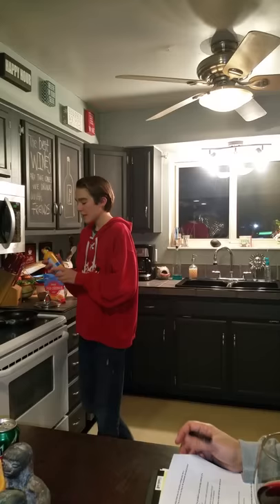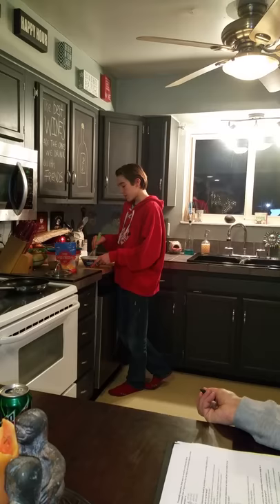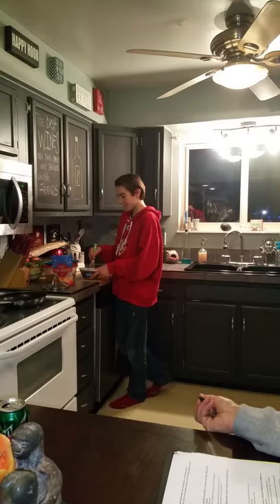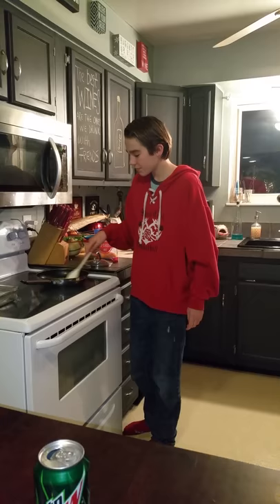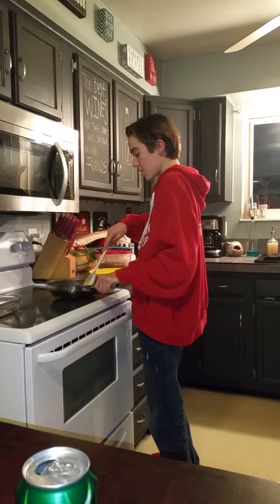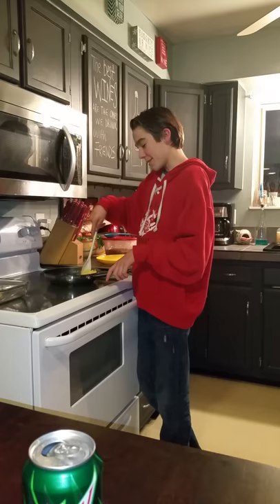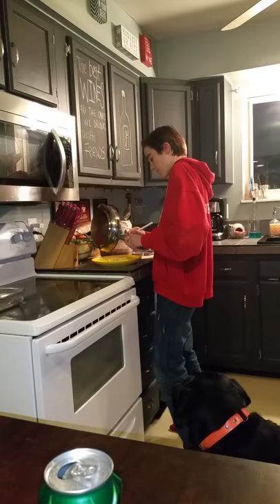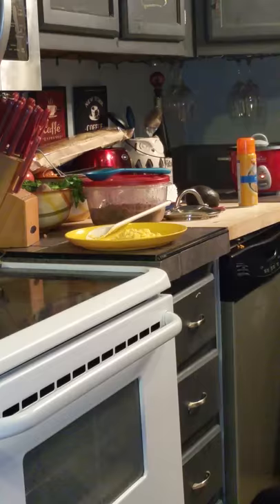Chef Jacob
Eggs